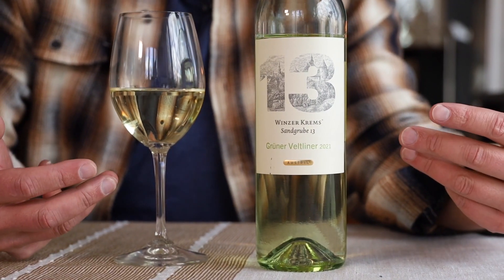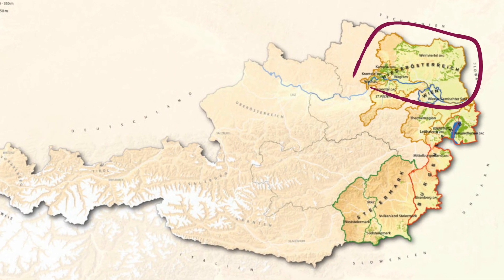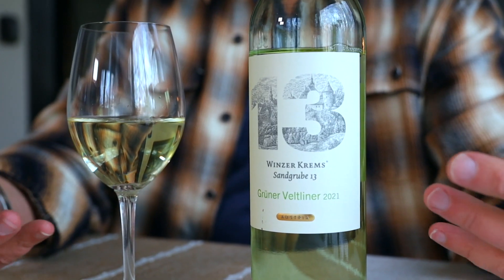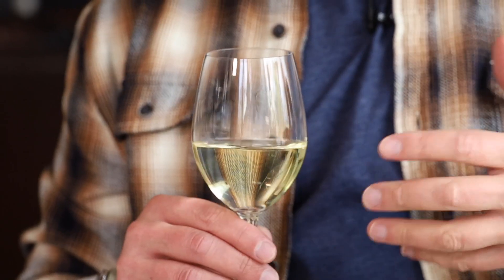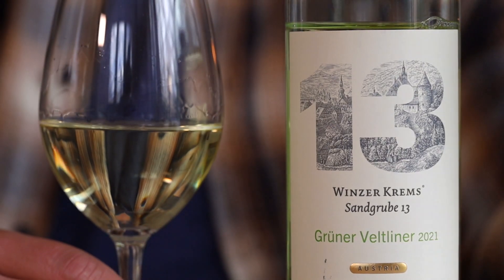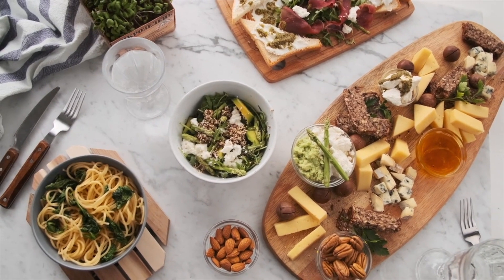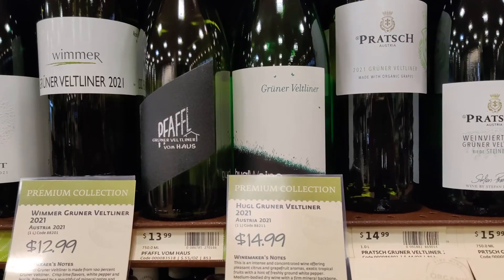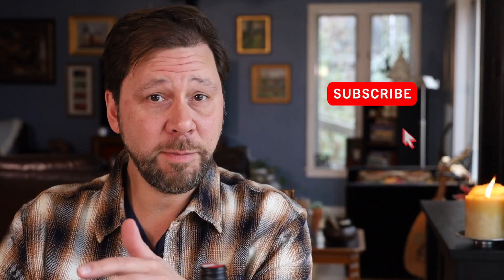New and Interesting Wines to Try: Grüner Veltliner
Looking for new and interesting wines to try? Wine Pro Marc Supsic covers the rare Austrian grape and wine, Grüner Veltliner!

0:00 Intro and origins of Grüner Veltliner
0:55 What does Grüner Veltliner taste like?
1:36 Food pairing suggestions
1:50 The different styles of Gru-Vee
2:14 How much does Grüner Veltliner cost?

For over ten years, Marc has been delivering quick and easy tips that demystify the world of alcoholic beverages for the new and curious drinker.